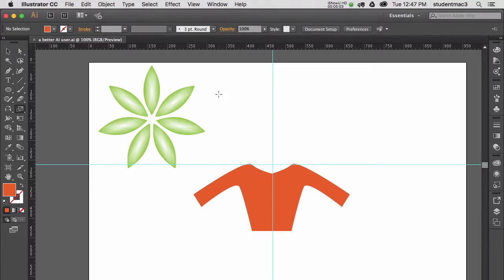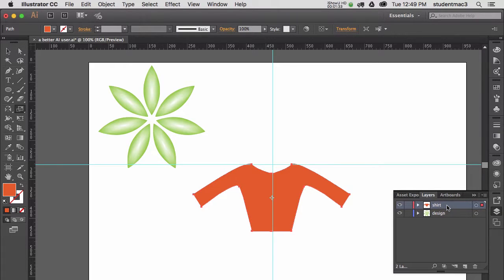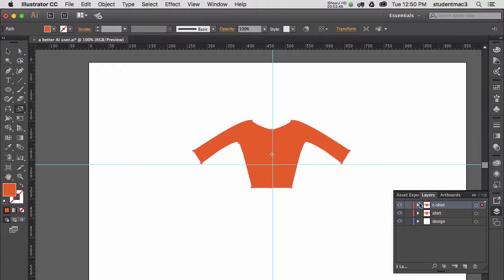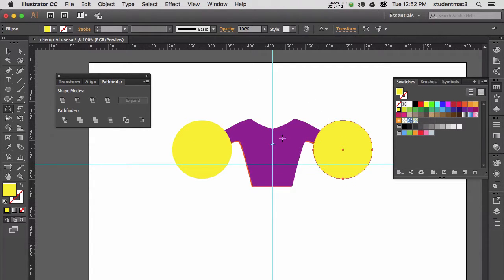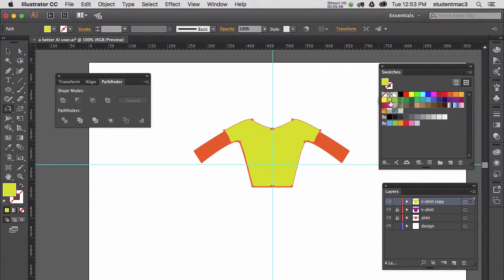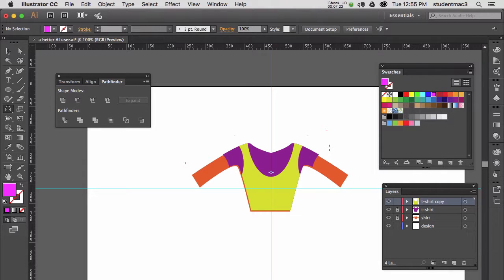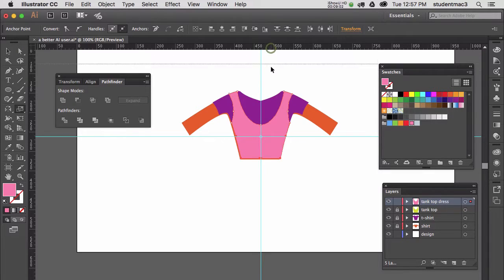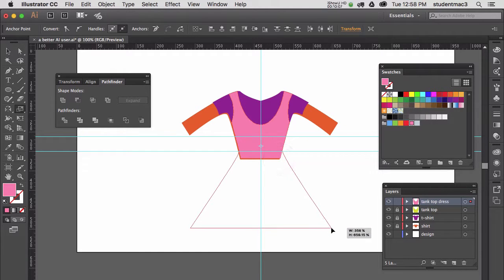learn how to become a better adobe illustrator user reflect transformation tutorials videos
Master The Object Reflection tool
Master Adobe Illustrator Layer tutorials
Earn more when you learn more Adobe software skills
Benefit from Master Adobe teacher Robert Farrell's proven training method and production short-cuts and techniques. Robert has been teaching in-demand software techniques in NYC since 1989
Each video top is 3-5 minutes long and each to watch and comprehend his tutorials
Robert can teach you any level from novice beginner to super power user
Learn ALL adobe software for print, mobile apps and websites
and any an ALL Adobe software.
Come and learn Adobe software the right way watching step-by-step online video training tutorials